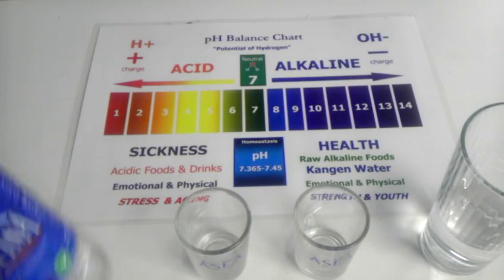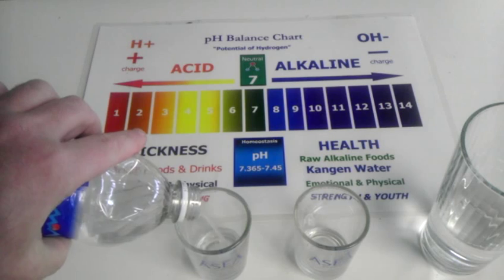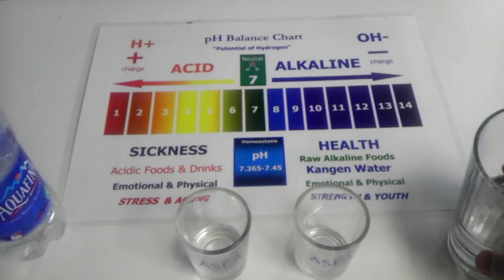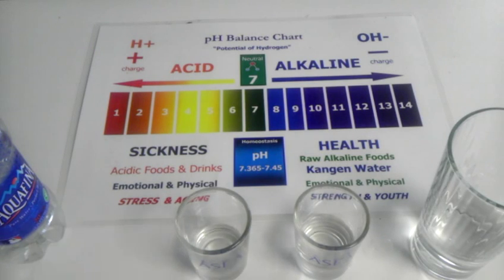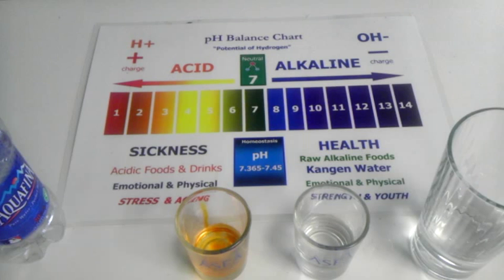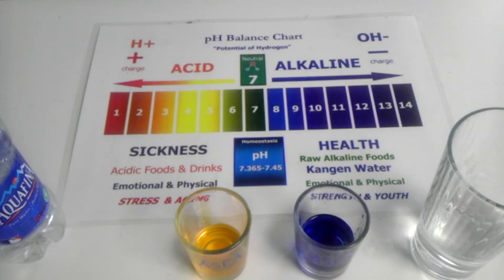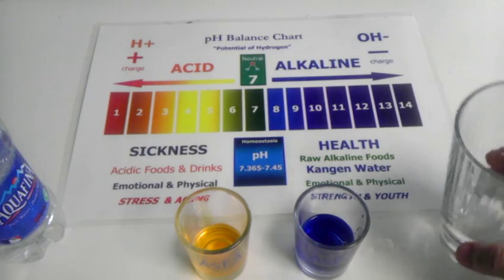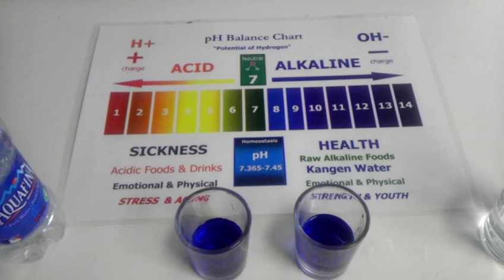Alkaline vs Aquafina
What you drink may not be good for you.  Think again.  Most of what you drink is acidic and then you are sick.